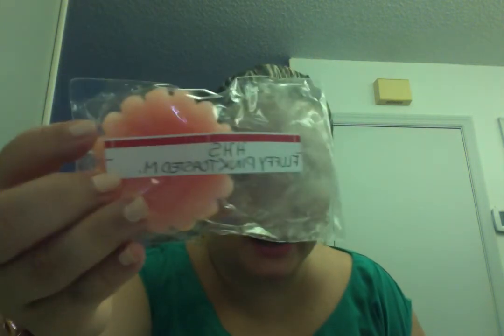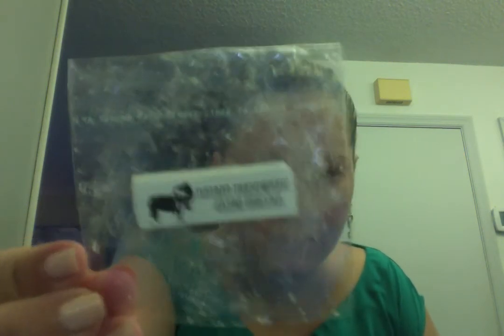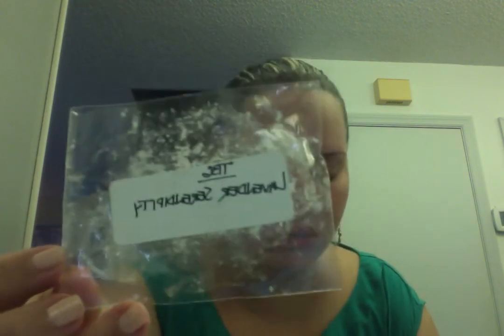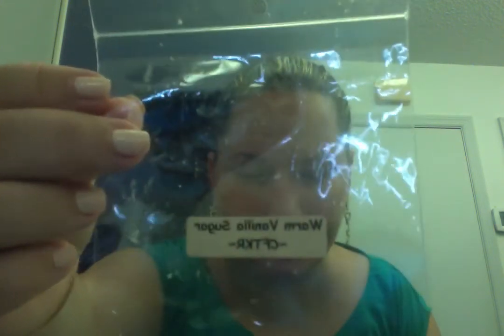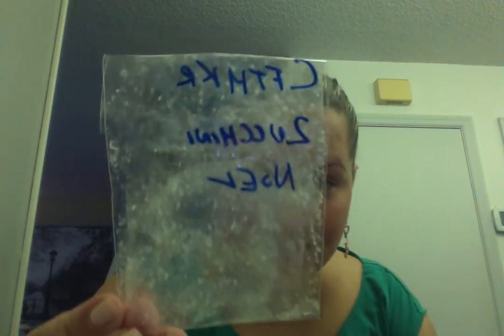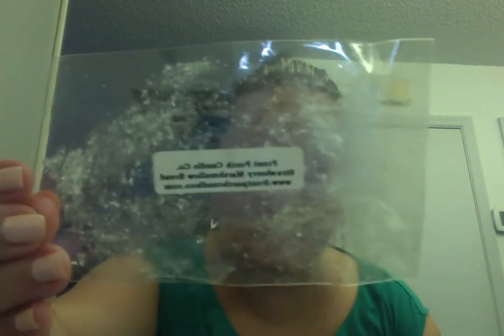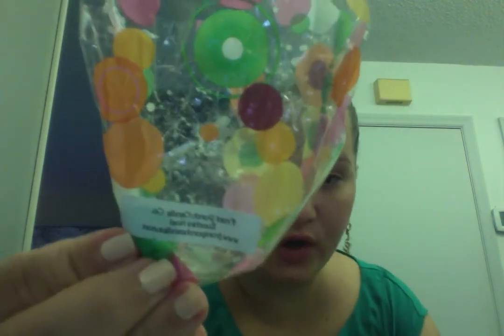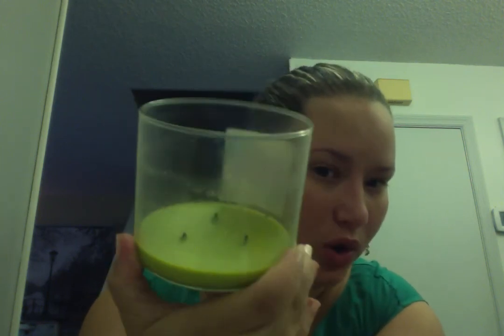Empties 04-10-2013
PLEASE OPEN!!!

Please use the Link bellow and enter the CODE: FREEBOX
You will receive your first box for FREE :)

I'm a Granny's Kountry Candles Consultant!!! Please shop from the link bellow and remember to click on my name Addicted2NailPolish on the right hand side :) If you click on my name you will receive FREEBIES :)